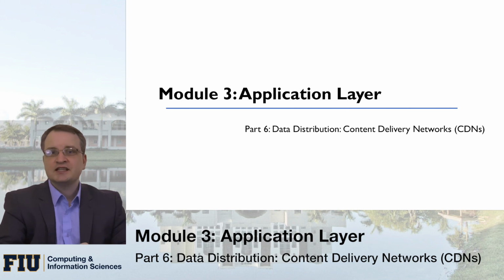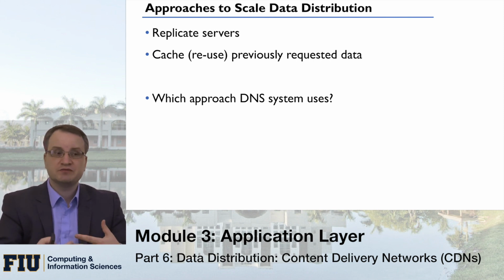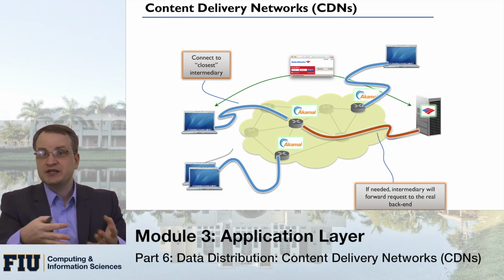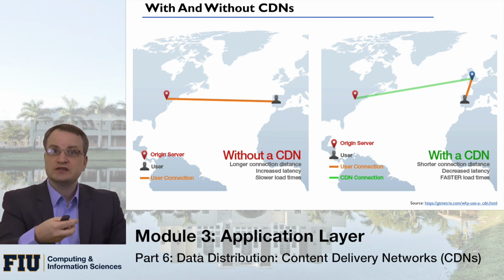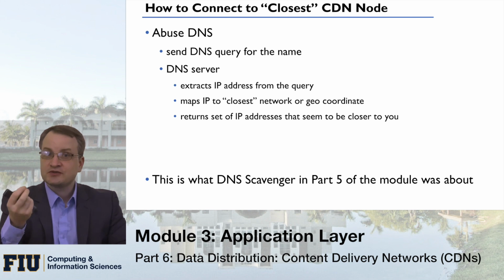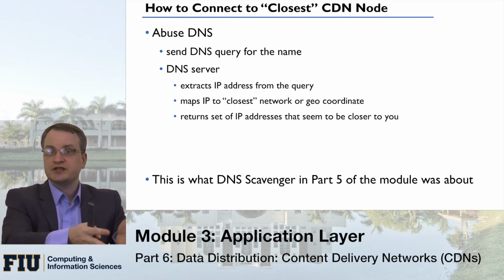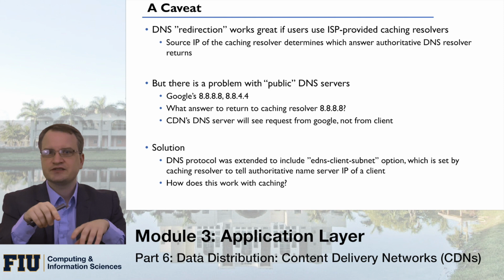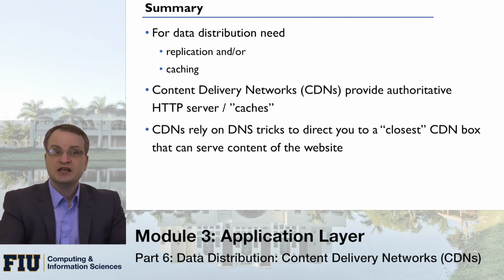CNT-4713, Module 3, Part 6: Data Distribution: Content Delivery Networks (CDNs)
Module 3: Application Layer
Part 6: Data Distribution: Content Delivery Networks (CDNs)

This module will introduce the students the application layer protocols, including web protocols (HTTP 1.0, 1.1, and their security extension HTTPS, the proposed HTTP 2.0 and QUIC protocols), mail (SMTP), domain name system (DNS), and several multimedia transfer protocols. The module will also give an initial introduction to the application side of the Content Delivery Networks (CDNs).